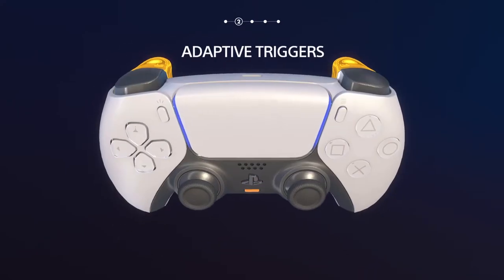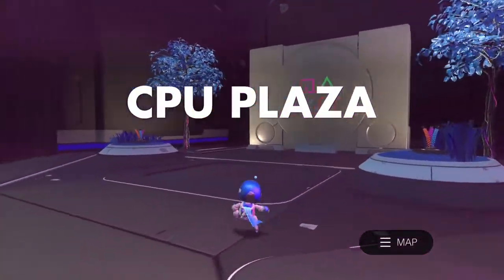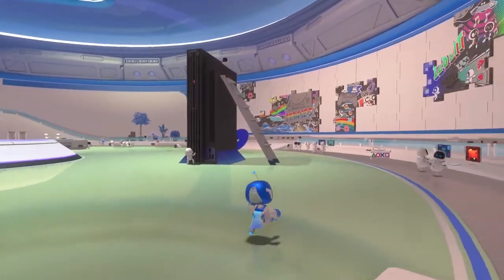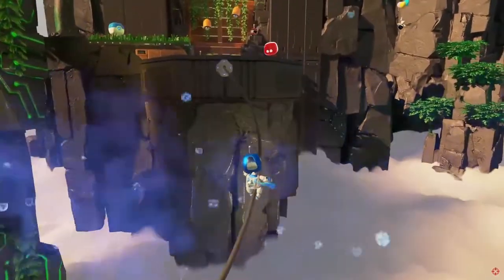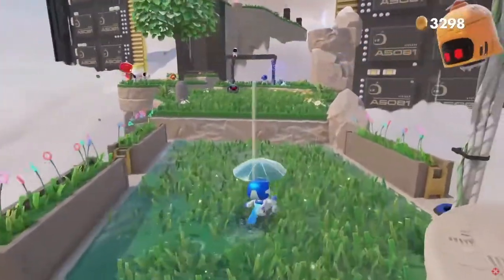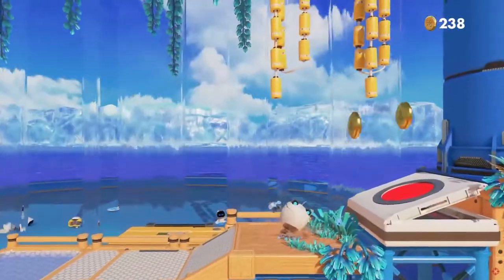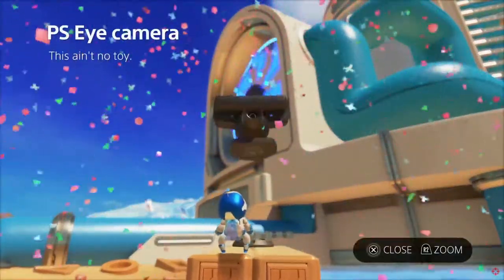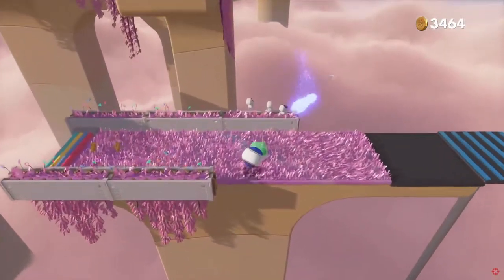It's Comes On The PS5 For a Reason-Astro's Playroom Review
For a free game that comes with the PlayStation 5, one largely designed just to showcase all the bells and whistles of Sony’s next-gen DualSense controller, Astro’s Playroom is surprisingly fun. It’s not just a great toybox to experience the DualSense’s haptic feedback, adaptive triggers, microphone, and more, it also delivers the best proof-of-concept pack-in I’ve played since Wii Sports. This is a truly joyous homage to PlayStation history, as well as an experimental platformer I can only hope to see turned into a larger experience during the PS5’s lifetime.

**My Gear**

3rd Monitor (40” TV)

Razer Viper Ultimate:

Elgato Stream Deck XL:

Elgato Key Light Air:

Elgato Ring Light: